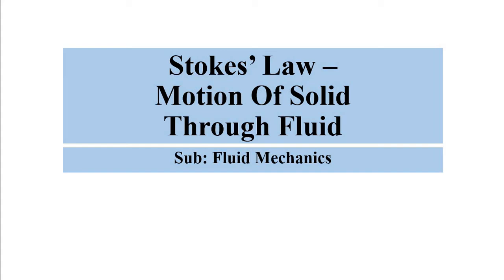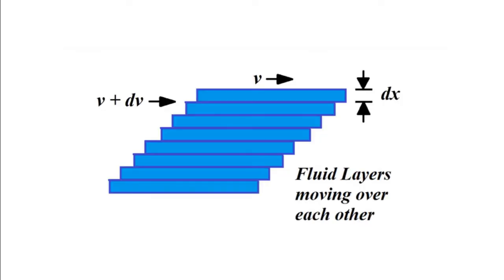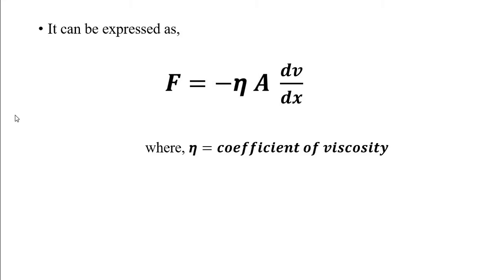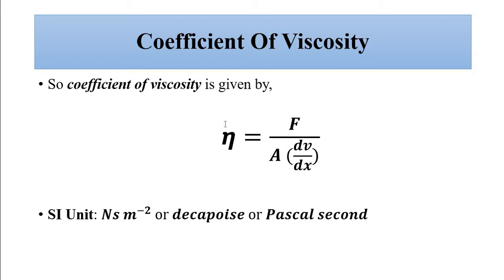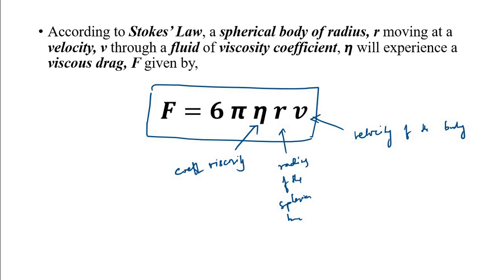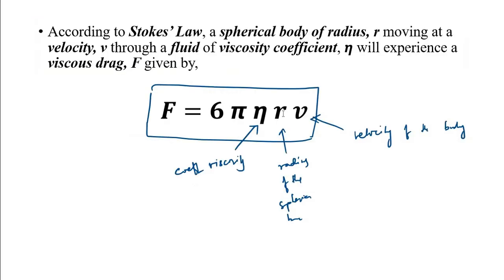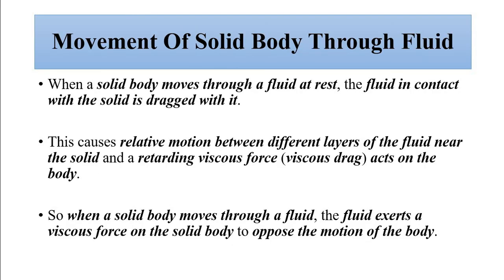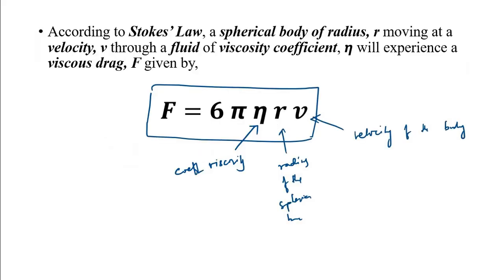Stokes Law | Basic Concepts | Fluid Mechanics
In this video, we are going to discuss some basic concepts about Stokes Law, movement of a solid object through fluids.